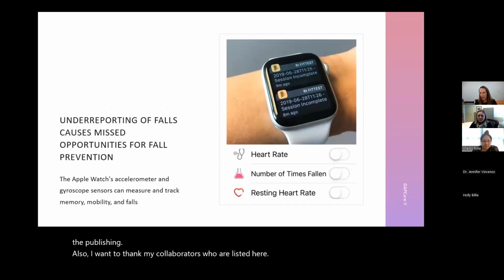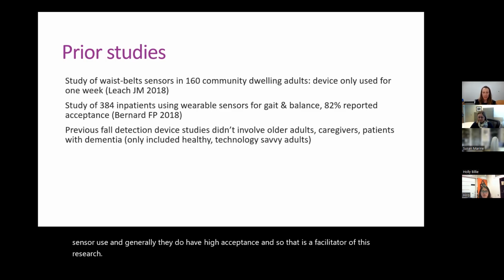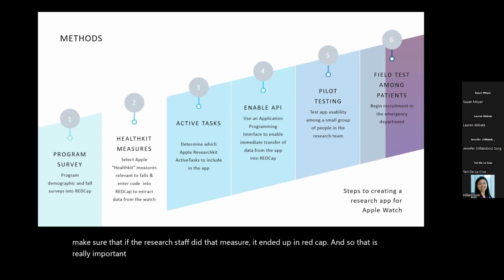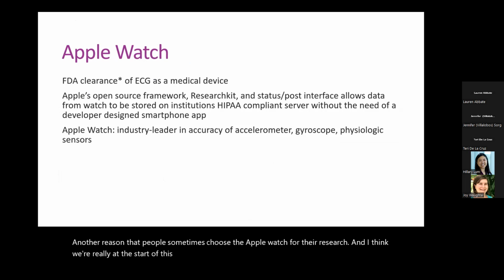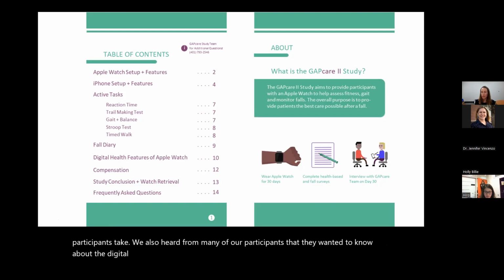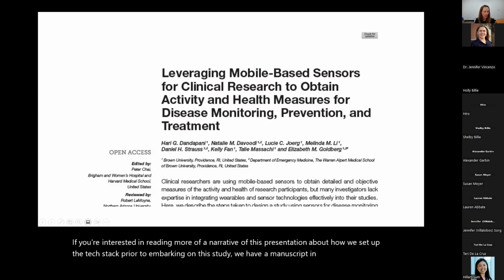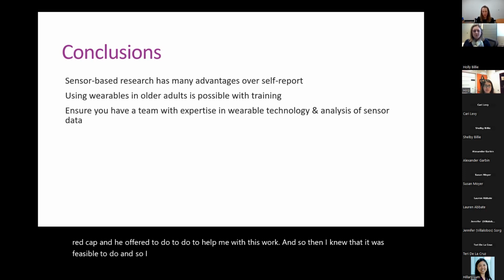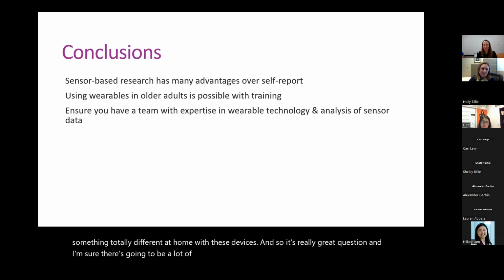Using Apple Watch for Fall Outcome Assessment in Older Adults: Strategies & Challenges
Dr. Goldberg will discuss how falls, fitness, and cognitive function are measured as part of her NIH-funded fall prevention study, GAPcare. She will share the tech stack of her study including how GAPcare leveraged Apple’s Healthkit and the Apple Watch to collect digital measures relevant to the study. Data from qualitative interviews will be shared that focus on the challenges and strategies of using this technology with older adults.

Speaker:
Liz Goldberg, MD, ScM